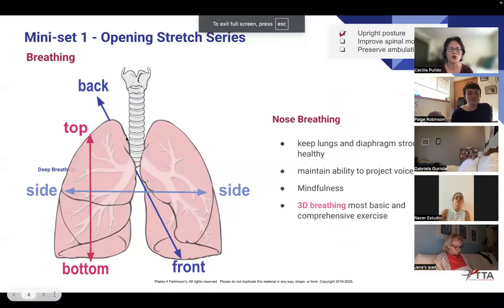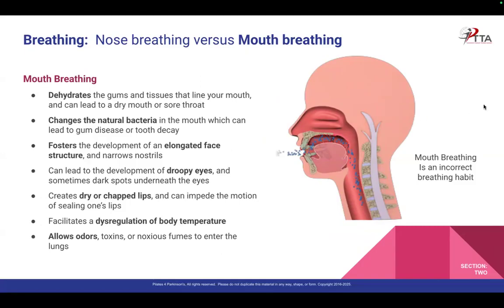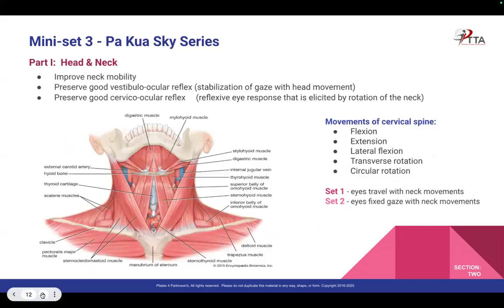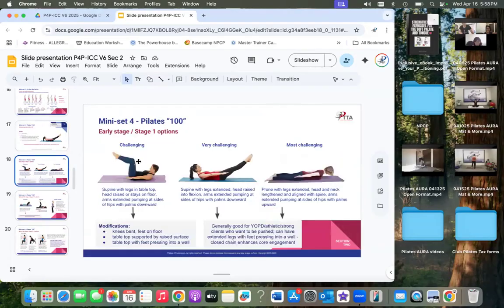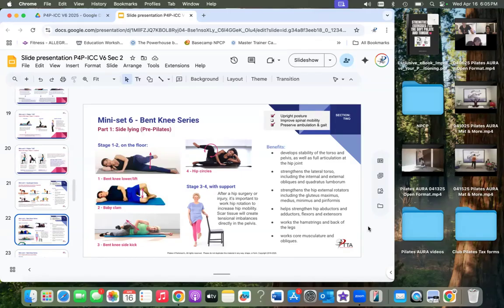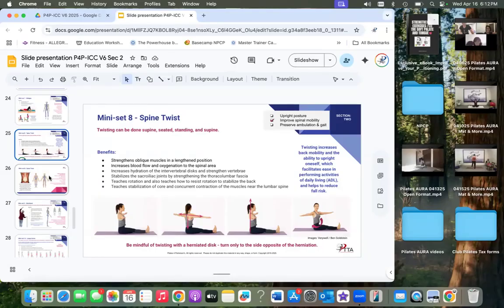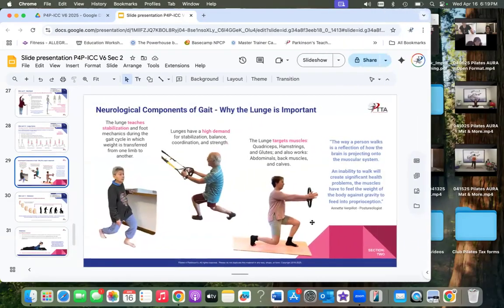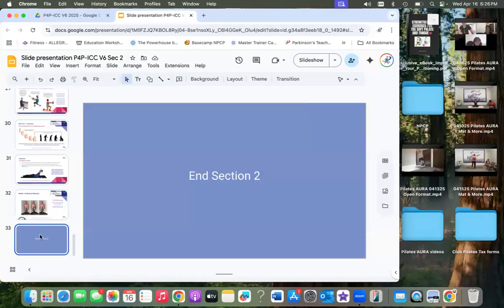W102 11 ABSOLUTE Anatomy & Kinesiology Instructor's Guide part 2